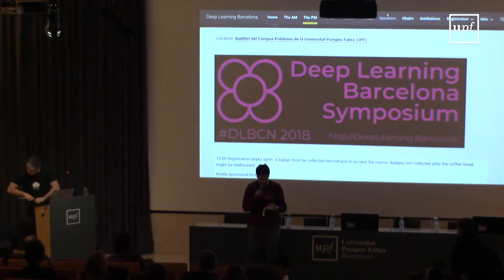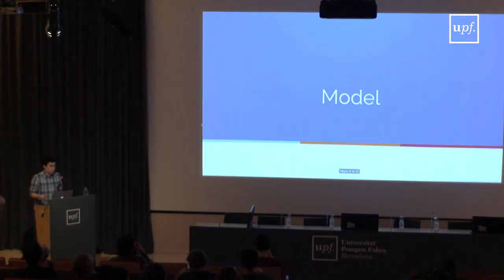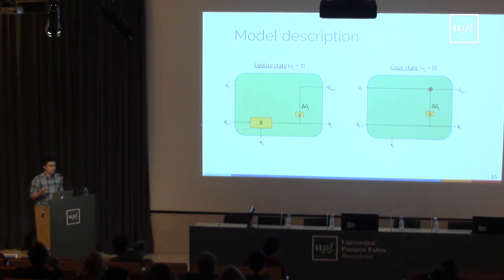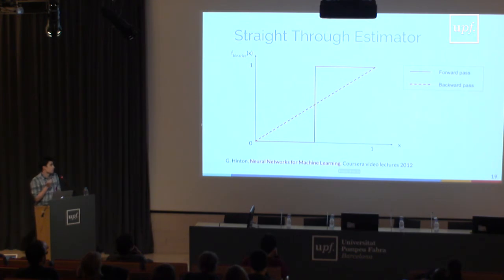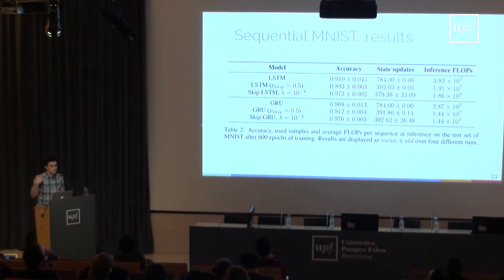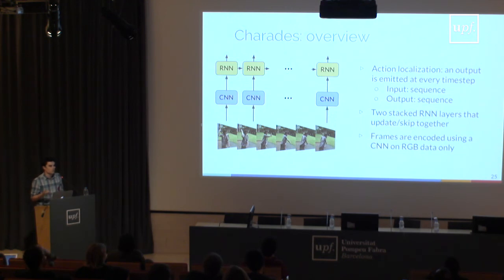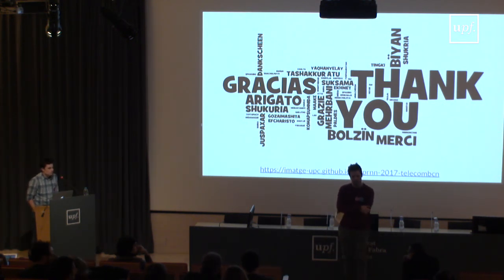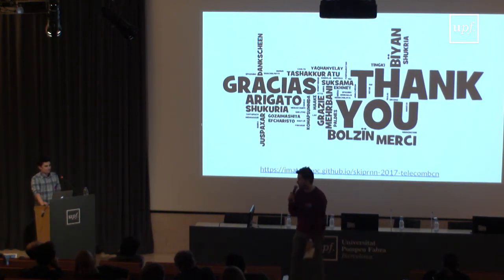Victor Campos (BSC-UPC), "Skip RNN: learning to skip state updates in recurrent neural networks".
Recurrent Neural Networks (RNNs) continue to show outstanding performance in sequence modeling tasks. However, training RNNs on long sequences often face challenges like slow inference, vanishing gradients and difficulty in capturing long term dependencies. In backpropagation through time settings, these issues are tightly coupled with the large, sequential computational graph resulting from unfolding the RNN in time. We introduce the Skip RNN model which extends existing RNN models by learning to skip state updates and shortens the effective size of the computational graph. This model can also be encouraged to perform fewer state updates through a budget constraint. We evaluate the proposed model on various tasks and show how it can reduce the number of required RNN updates while preserving, and sometimes even improving, the performance of the baseline RNN models.